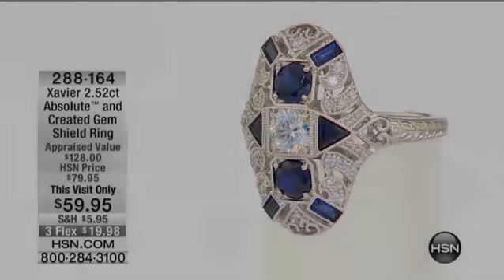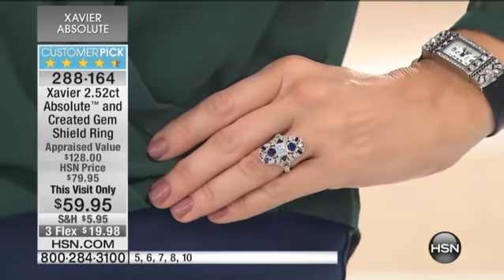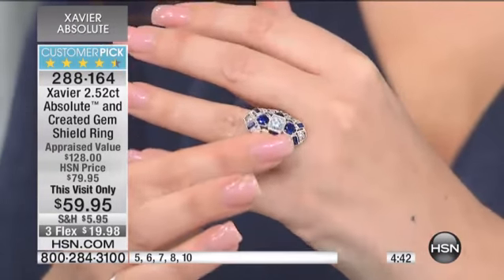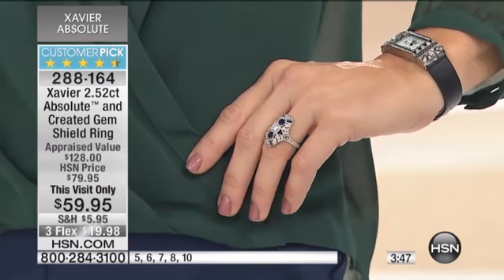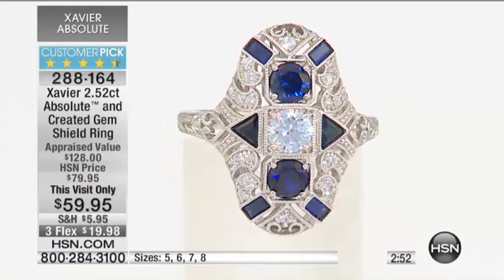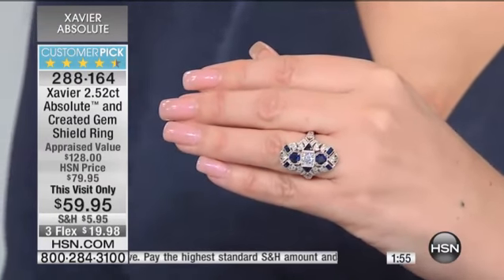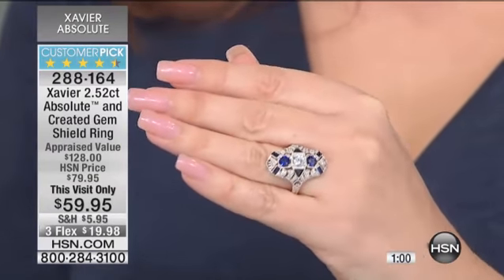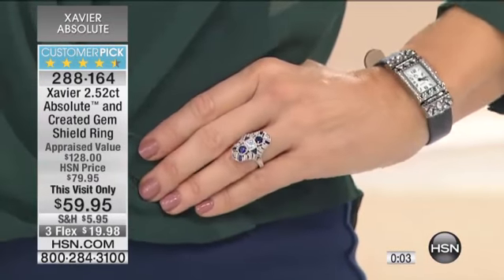Xavier Absolute and Created Sapphire Shield Ring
Xavier 2.52ct Absolute and MultiCut Created Sapphire Sterling Silver Shield Ring
Discover dapper design. This handsome stunner's crisp shape and clean style show off a vintageinspired pedigree.